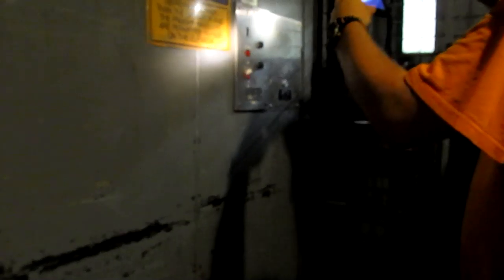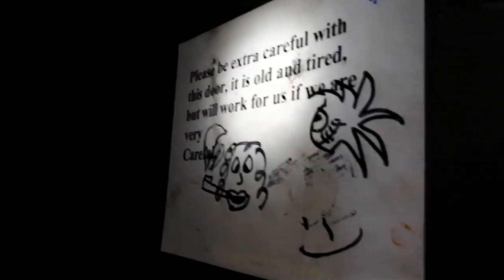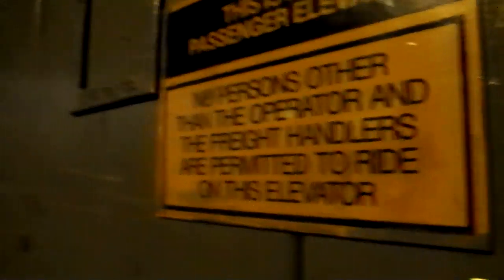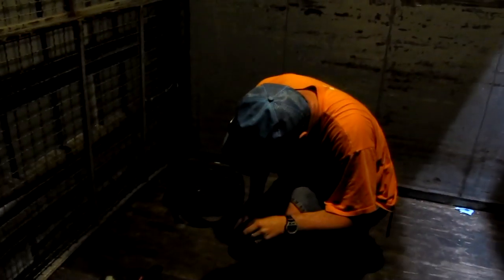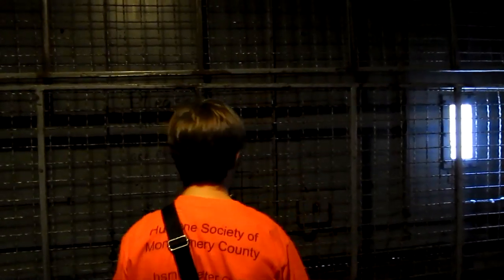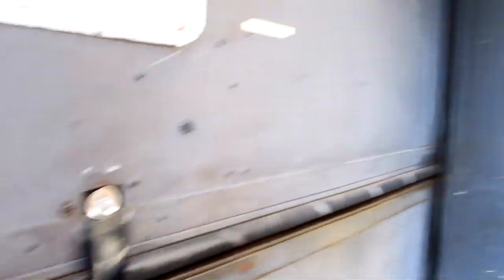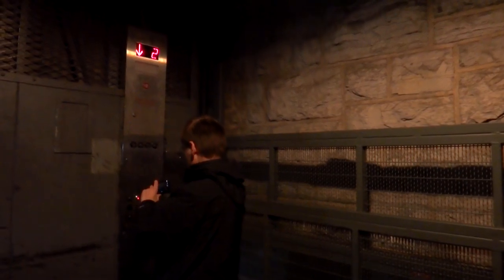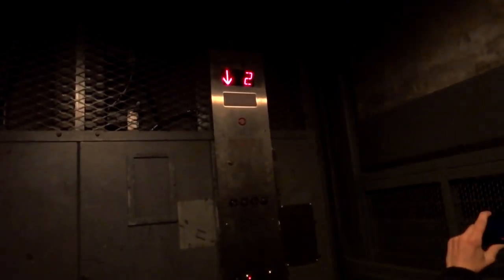Before and After: Freight Elevator Modernization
(September 2012 - February 2014) This old Southern Elevator from 1972 needed some TLC, and it sure got it with a much needed modernization. Normally I would prefer if an elevator stays original, since I view older elevators as pieces of history, but this elevator did need new doors.

Featuring Dieselducy and Appalachian Elevators